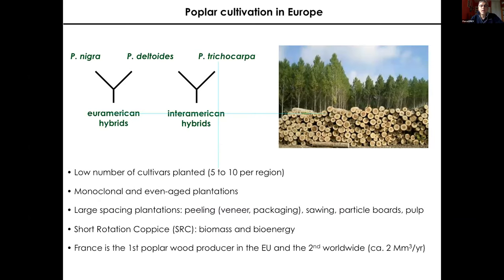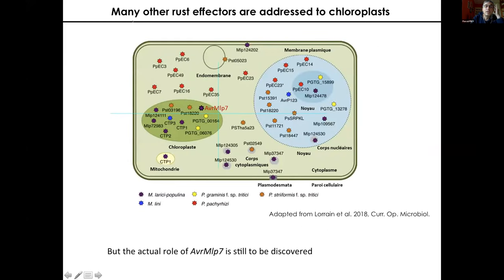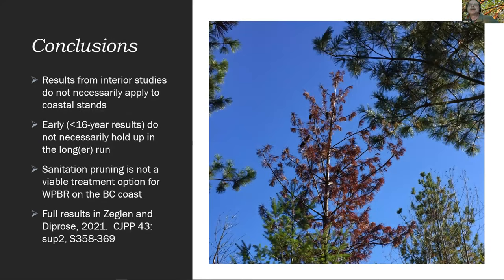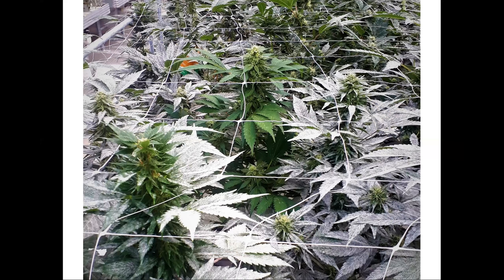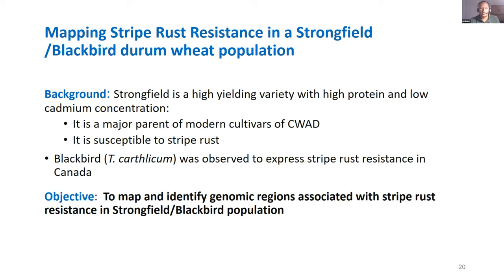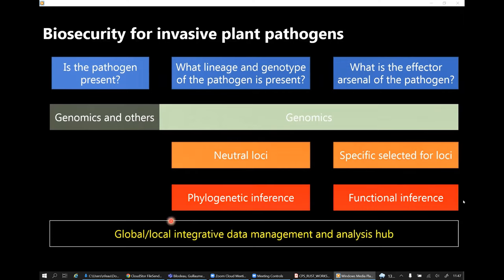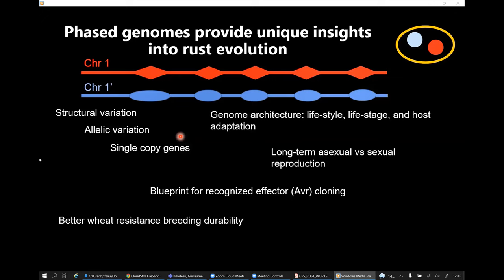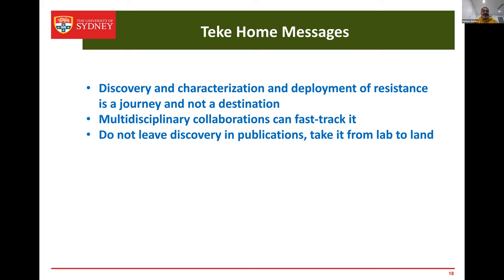Rust in peace: breeding and cultural practices to mitigate rust diseases in crops and forest trees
CPS Workshop: Thursday, June 9 , 2022
Among the 8,000 rust species described, many are known for their devastating impact on field crops and forest trees, challenging global food security and ecosystems health. Due to their biotrophic nature and the complexity of their lifecycle, rust fungi are challenging organisms to work with. However, with advancements in genetics and then genomics, significant progress in the identification of resistance and avirulence genes has been made in rust pathosystems since Harold H. Flor first demonstrated the molecular basis of the gene-for-gene hypothesis in 1947. This workshop follows up from the Special Issue on rust disease management and biology in the Canadian Journal of Plant Pathology published in December 2021. We will highlight and discuss some of the recent advances in resistance breeding and management practices for the mitigation of rust disease of field crops and forest trees.

0:00 Introduction
14:32 Dr. Pascal Frey - “Poplar rust never sleeps: emergence of a new genetic group of Melampsora larici-populina following a poplar major resistance gene breakdown”
47:40 Stefan Zeglen - “Using sanitation pruning to prevent mortality from white pine blister rust”
1:14:58 Dr. Soren Seifi - “Immunity to stripe rust in wheat: A case study of a hypersensitive-response (HR)-independent resistance to Puccinia striiformis f. sp. tritici in Avocet-Yr15”
1:41:10 Dr. Firdissa Bokore - “Molecular mapping and identification of rust resistance genes in common and durum wheat lines utilized in Canadian breeding”
2:12:22 Dr. Benjamin Schwessinger - “A new era of plant pathogen genomics in rust fungi, from discoveries to applications”
2:55:11 Dr. Harbans Bariana - “Discovery and deployment of rust resistance in wheat”